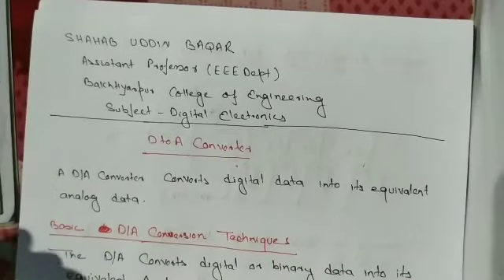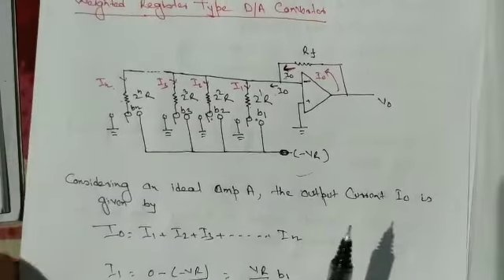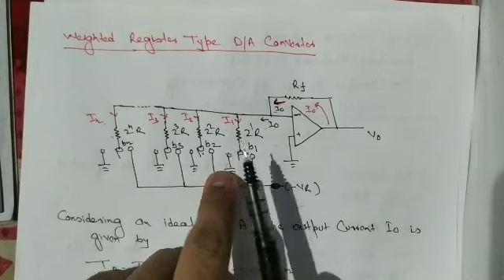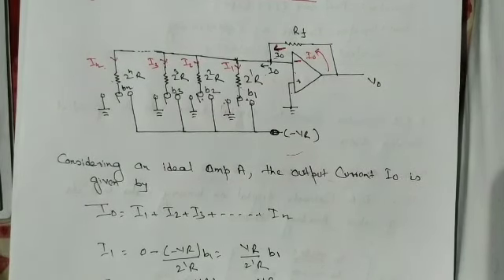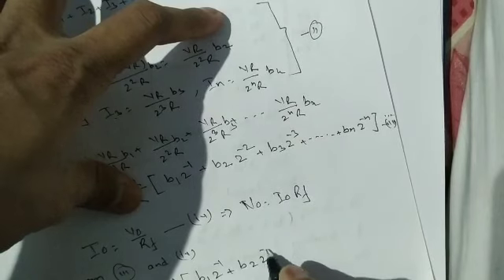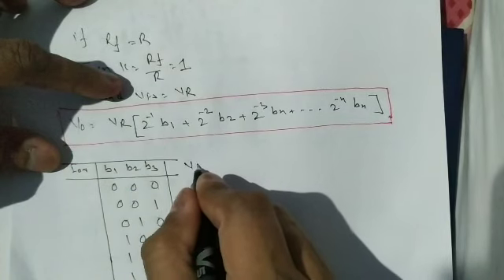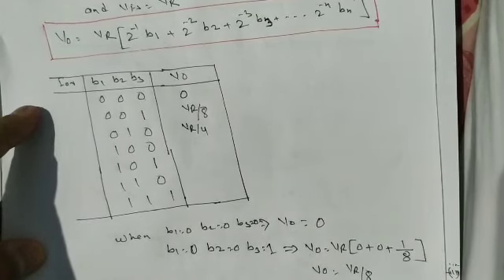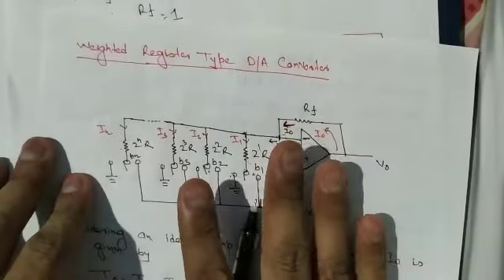Digital electronic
D/A converter